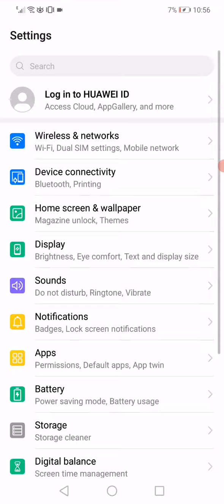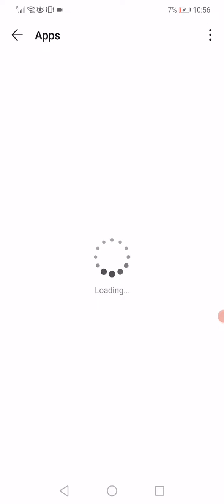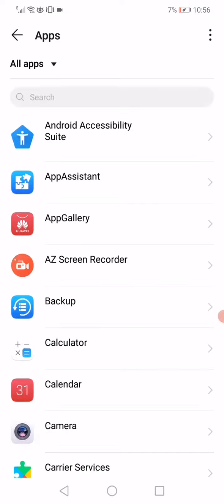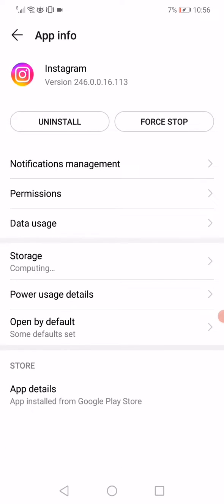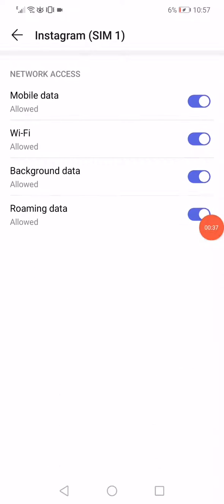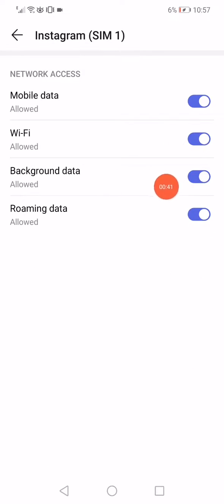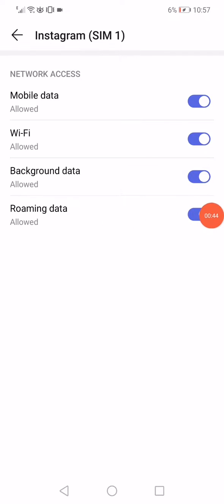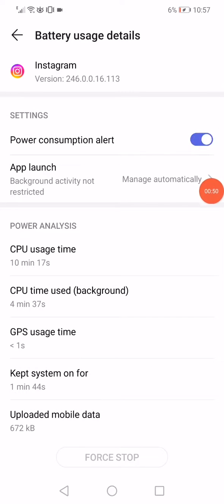How To Fix Instagram White Bar - Remove it in Any Android Device or IOS iphone - Full-Screen Bug